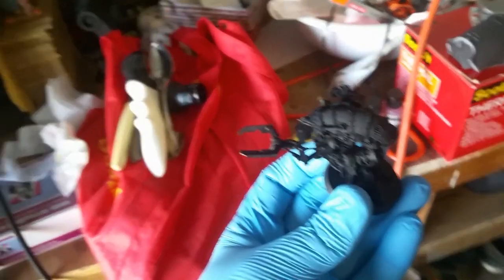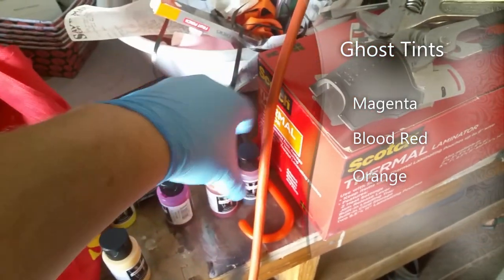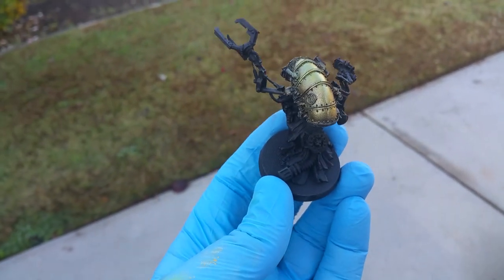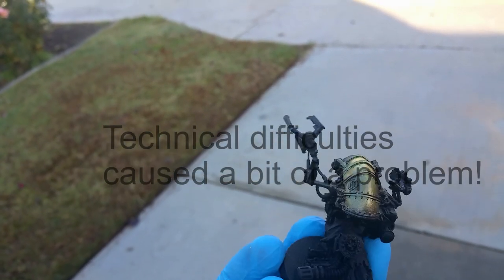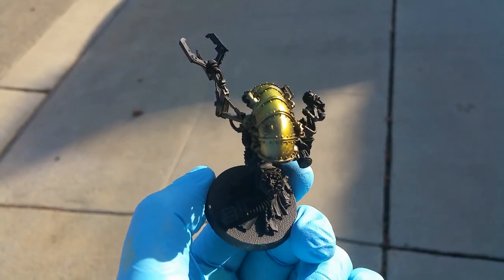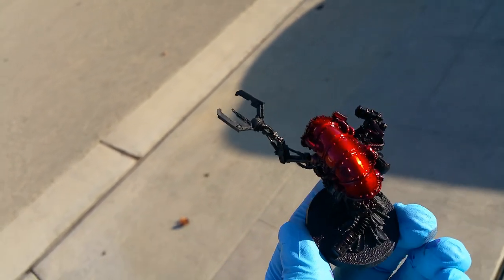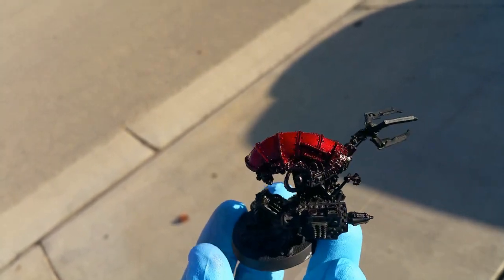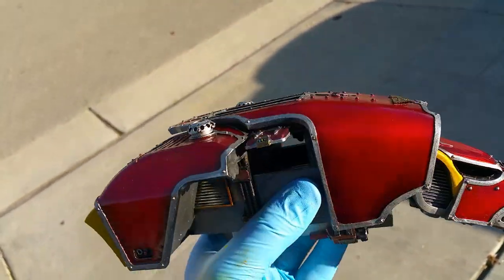Hot Rod Style Red Tutorial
I've had a ton of requests to make a tutorial for this red color.  Its fairly simple and straightforward.  I am painting a Forge World Magos Dominos using Minitaire airbrush paints.